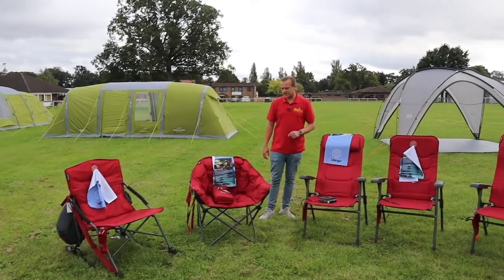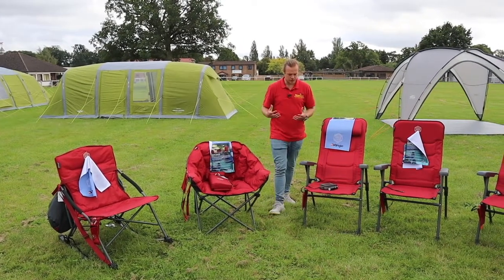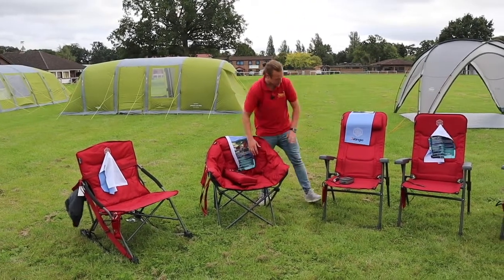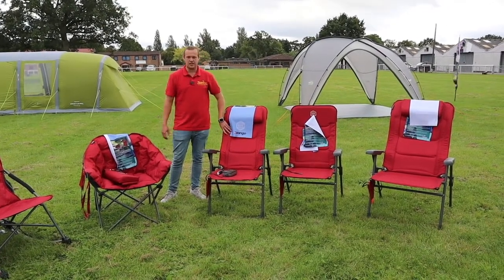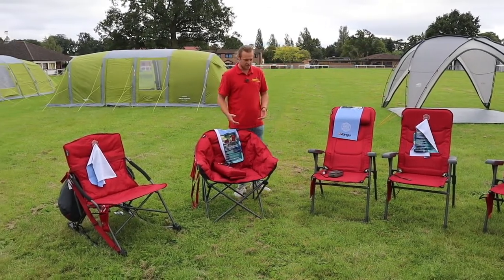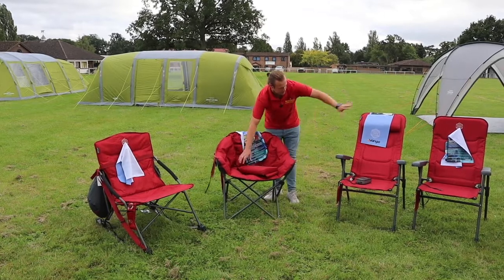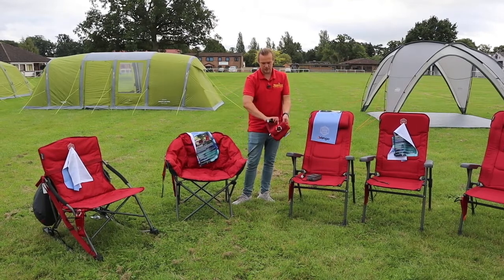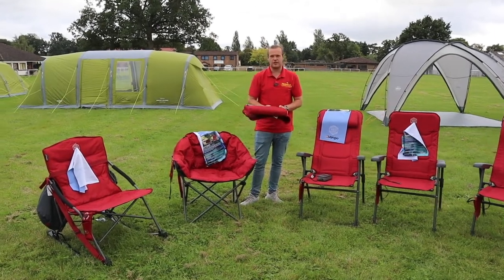Vango Radiate Heating Chair Range 2021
This all new range of Battery powered heatable chairs from Vango the radiate range offer great comfort and warmth in the lower back

Products